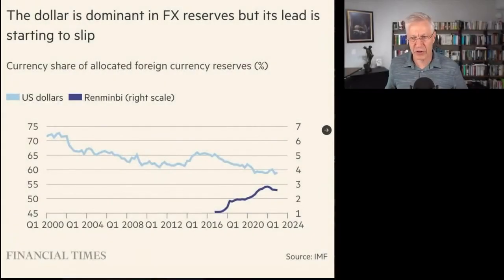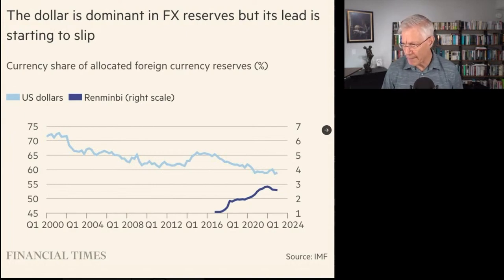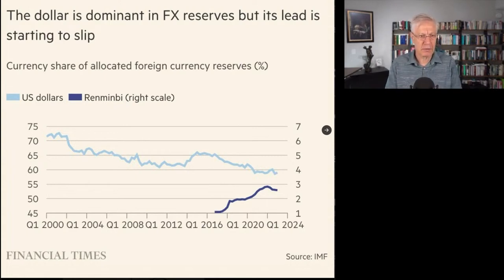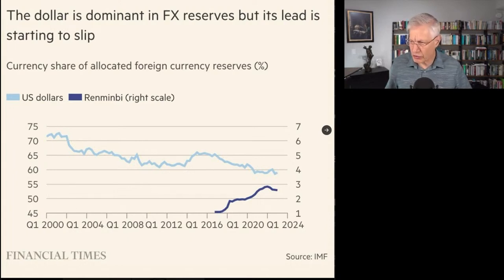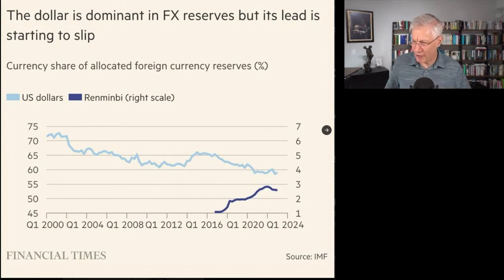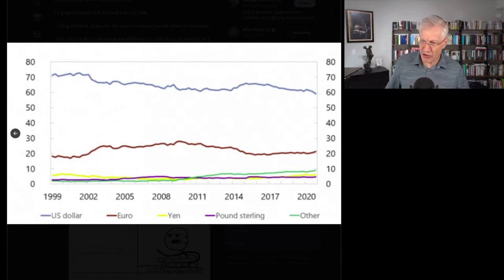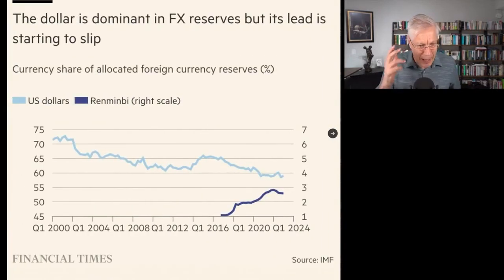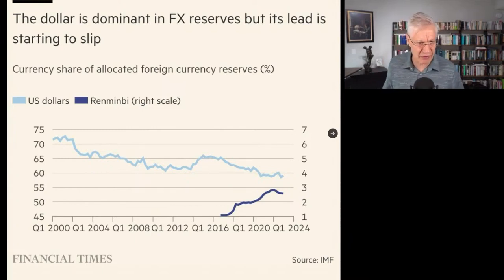How People Are EASILY Manipulated with Deceptive Graphs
Become a sponsor to get exclusive access and help create more videos like this

Want to learn more about Ayn Rand and Objectivism?